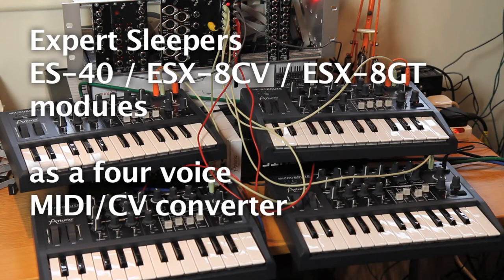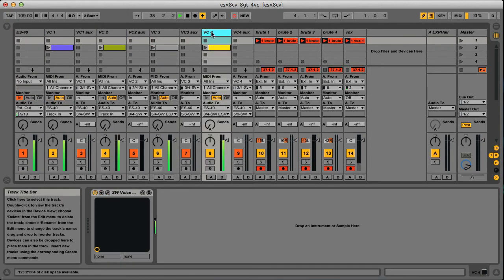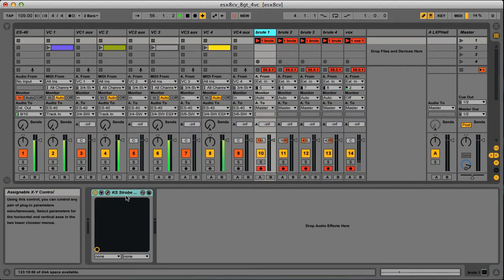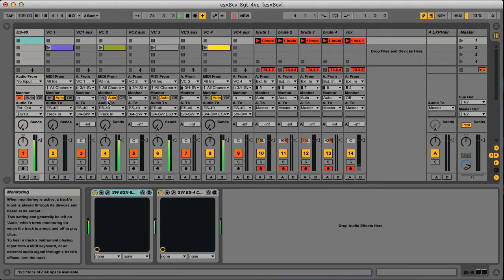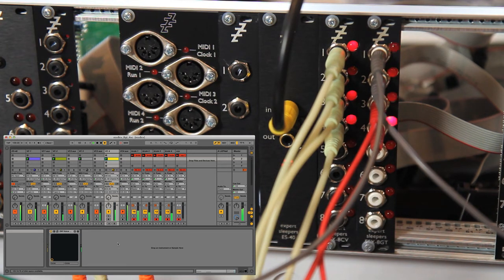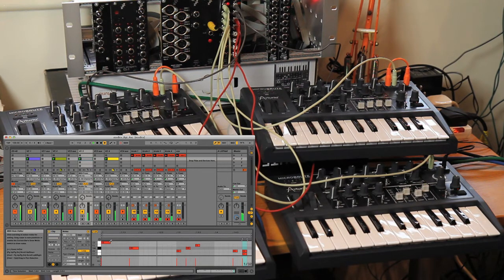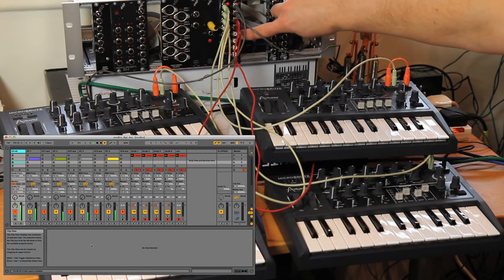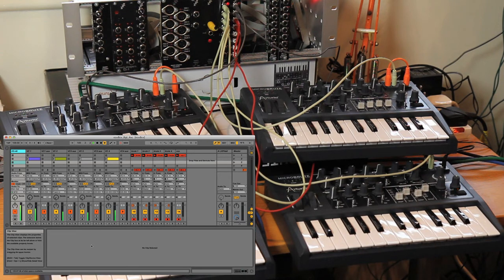Expert Sleepers ES-40/ESX-8CV/ESX-8GT demo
This demo shows the combination of Expert Sleepers ES-40, ESX-8CV and ESX-8GT modules working as a four voice MIDI/CV converter.

Unlike a four voice converter working off a physical MIDI connection, in this system the four voices can be exactly in time if required.

Four Arturia Microbrutes are controlled via their CV/gate inputs.